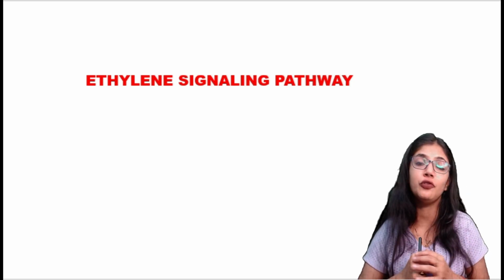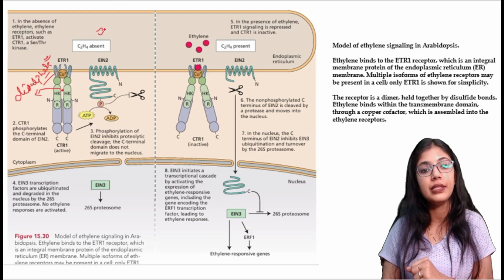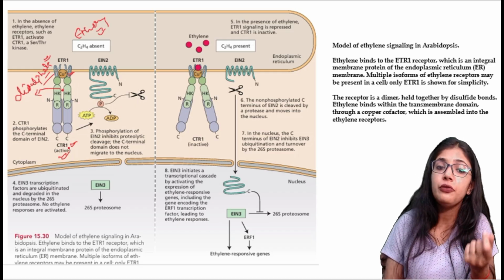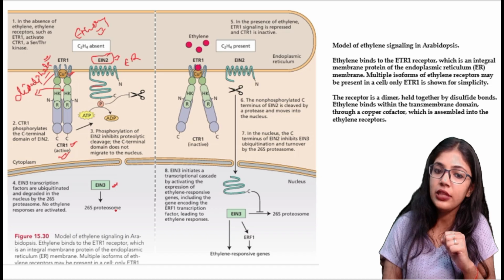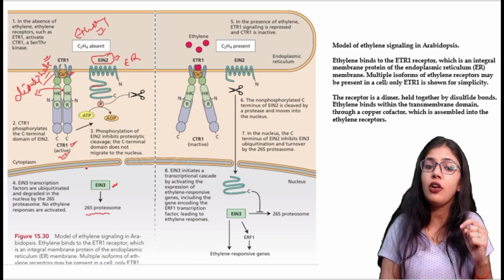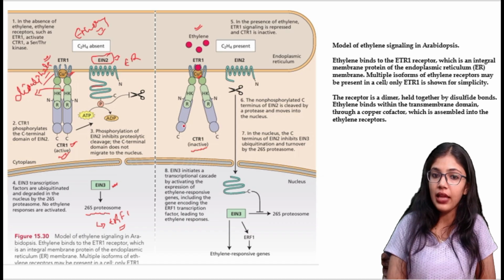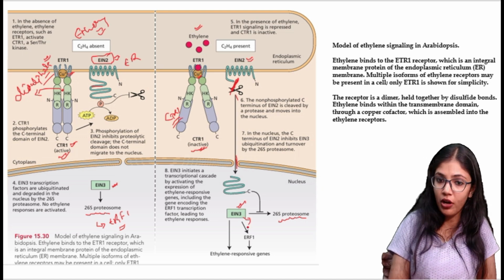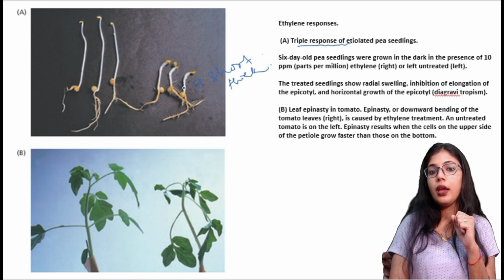ETHYLENE SIGNALLING PATHWAY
Ethylene is a unique gaseous plant hormone that plays a crucial role in regulating plant growth,development and stress responses.

In this video, i have explained the ethylene signaling pathway in a simple and conceptual manner,covering all the key components and molecular events involved in its signaling pathway.

📌 Topics covered in this video:

What is ethylene and its physiological roles

Ethylene receptors (ETR1, ERS1)

Role of CTR1, EIN2, and EIN3/EIL proteins

Signal transduction mechanism of ethylene

Regulation of ethylene-responsive genes

Importance of ethylene signaling in plant development

This video is especially useful for:
🎓 CSIR-NET, GATE, ICAR, JAM, MSc & PhD students
🌾 Students of Plant Physiology, Molecular Biology, and Biotechnology